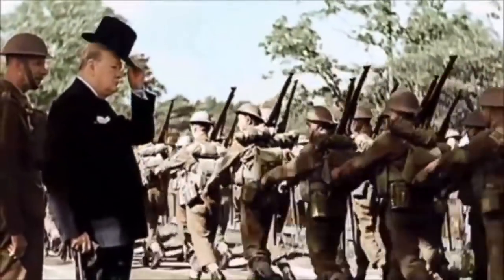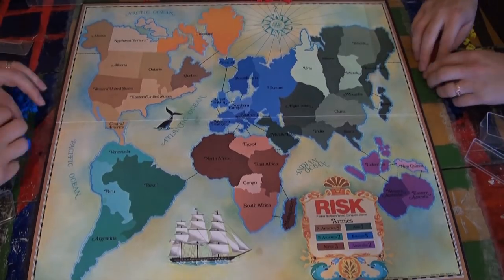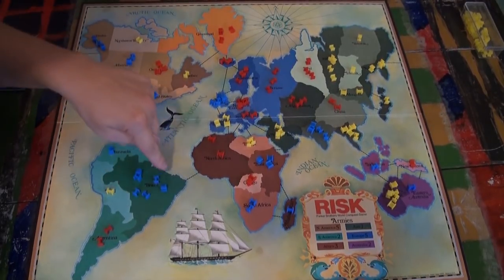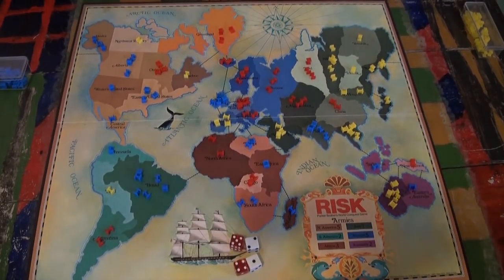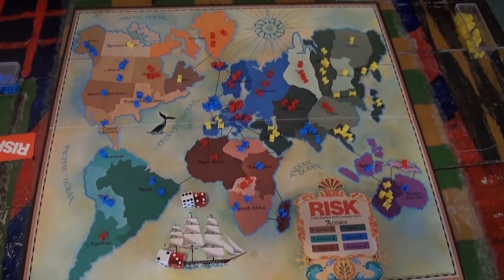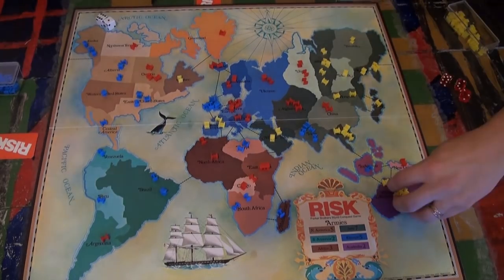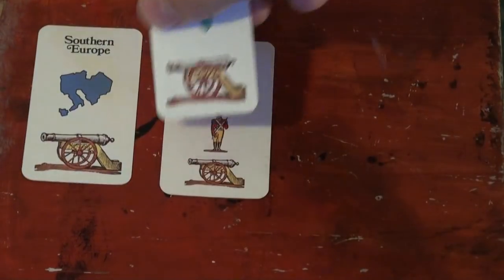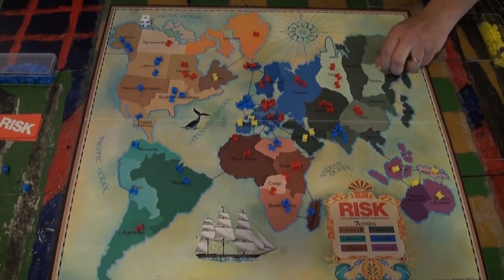How to play Risk: Board games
What are we trying to do this week? the same thing we do every week, try to take over the world! If you like conquest, tactics, and taking chances, then give this game a try!